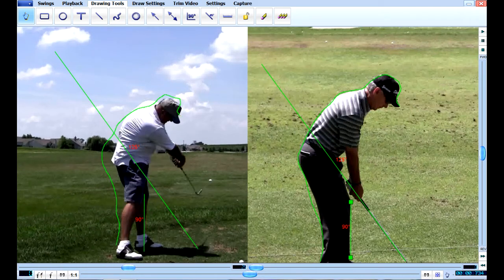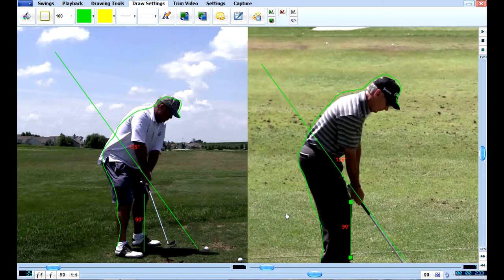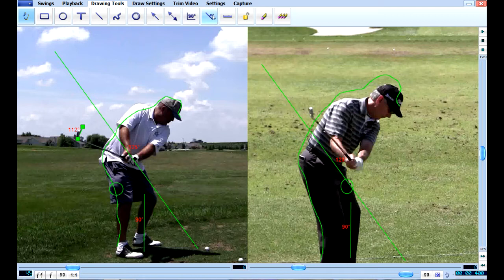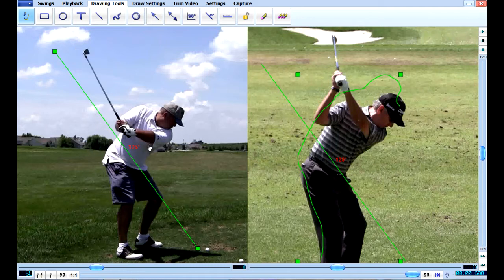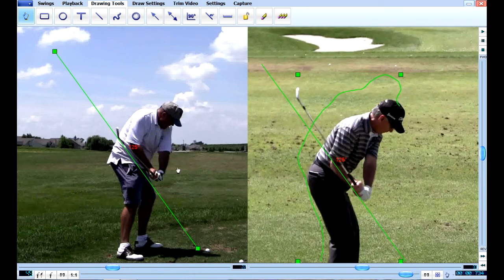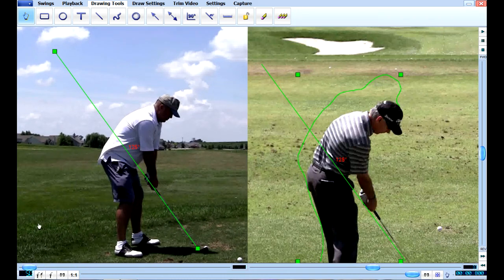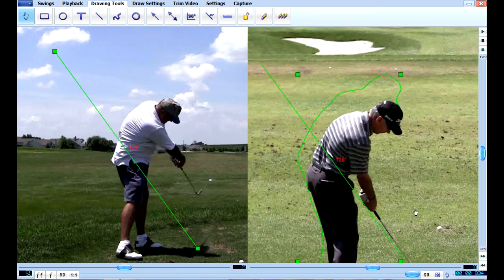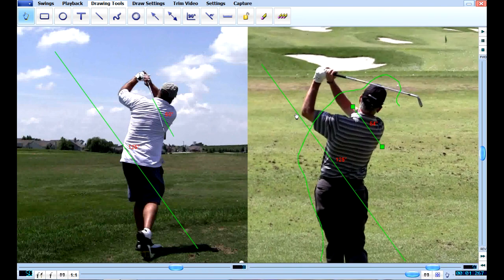Dave Down the Line vs Larry Mize